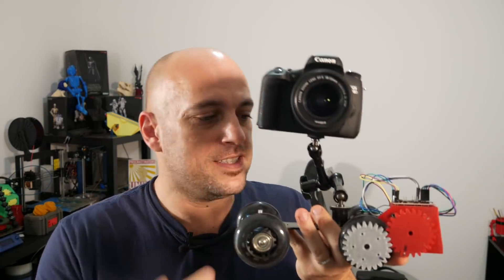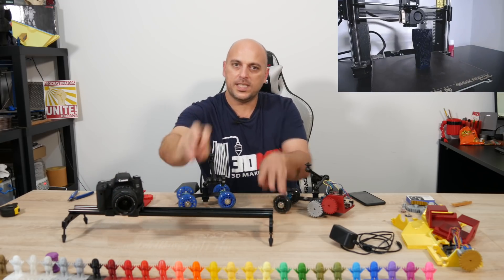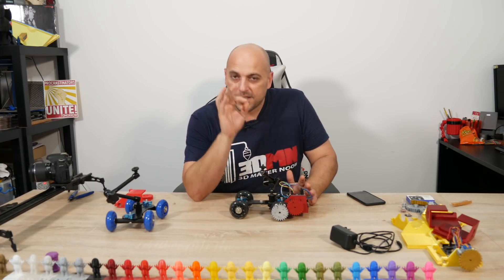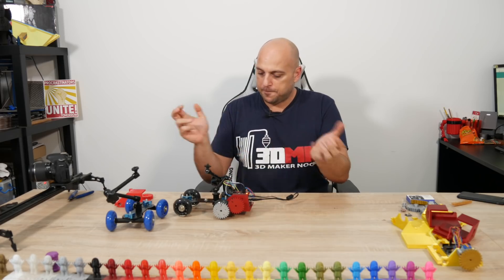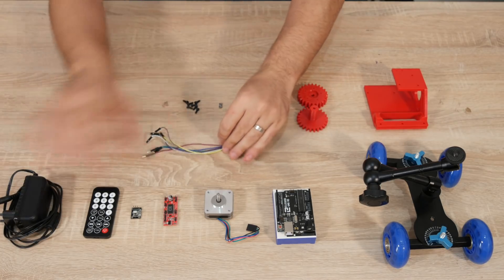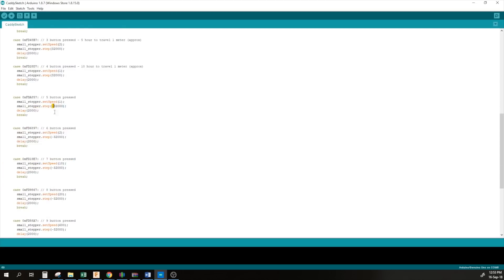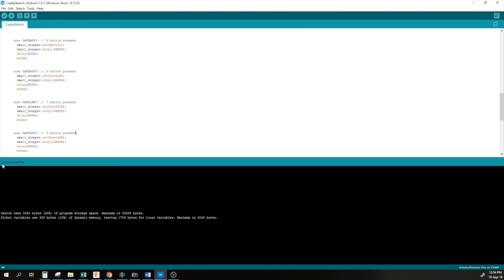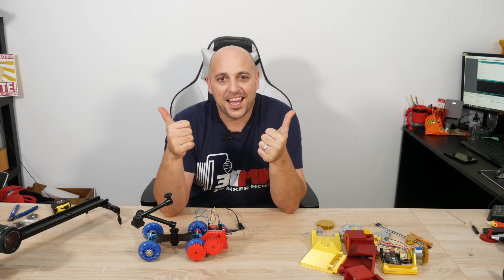EPIC 3D Printing Timelapses! | $50 DIY Camera Dolly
(Limited to 500 People)

Things you will need:
Elegoo Uno or Similar or
EasyDriver
Ir Remote and Sensor
Power Supply
Pancake Motor

you'll also need some screws and nuts:
2 x M3 nuts
2 x M3x18 (I said M3x12 by mistake in the video)
7 x M3x8
2 x M2x1
3 x M3x28 (flat head)

Printers Used:
Robo R2
Orballo Prusa I3 Steel MK2
Prusa I3 MK3

Constitution Street,
Mosta, MST 9059
Malta
Europe